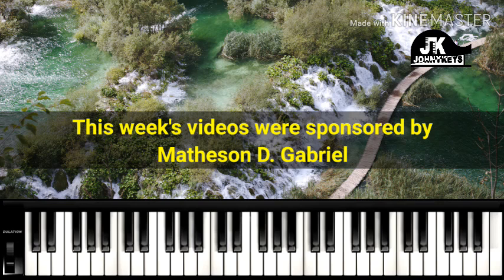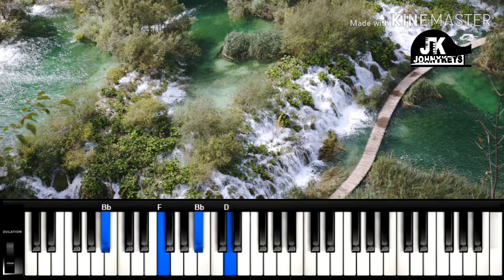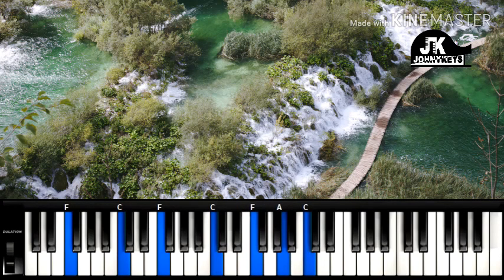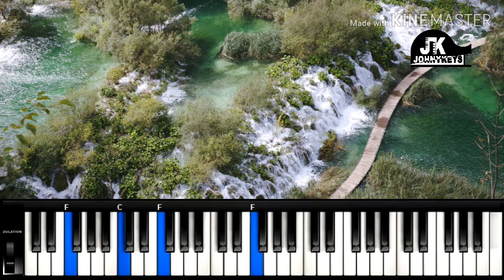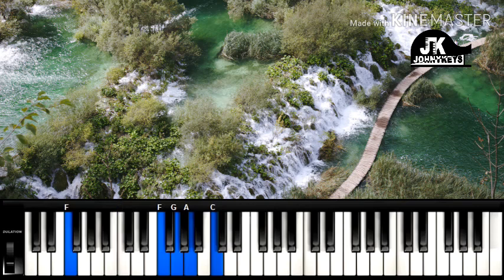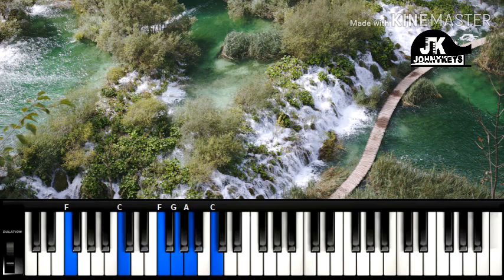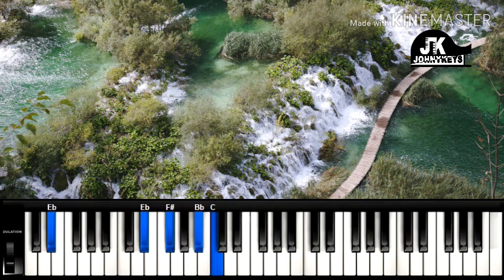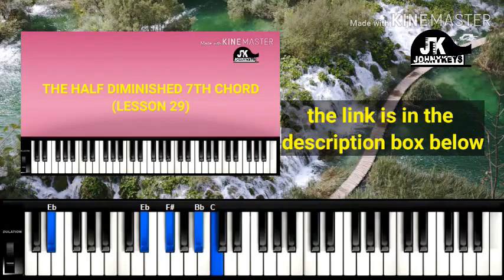How To Play "Gye Wayeyi / Megyefo Kese" By Juliet Antwi Amoah On Piano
IN THIS VIDEO, I AM GOING TO SHOW YOU GUYS HOW TO PLAY MEGYEFO KESE BY JULIET ANTWI AMOAH ON PIANO. HOPE YOU ENJOY IT.

YOU CAN ALSO ENROLL IN ANY OF MY PIANO COURSES, TO LEARN MUCH MORE.

Other Free Lessons are Below